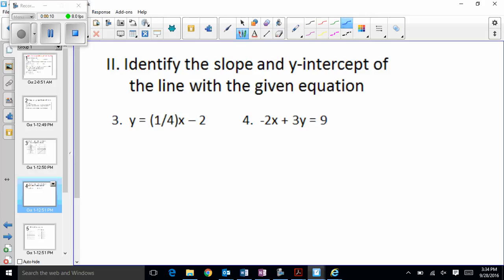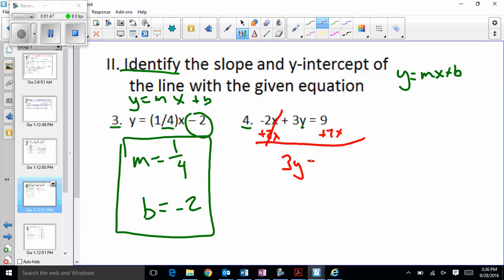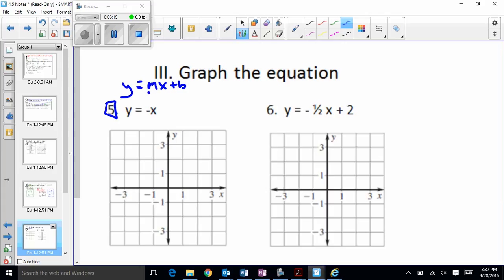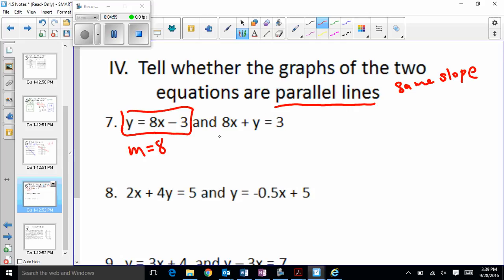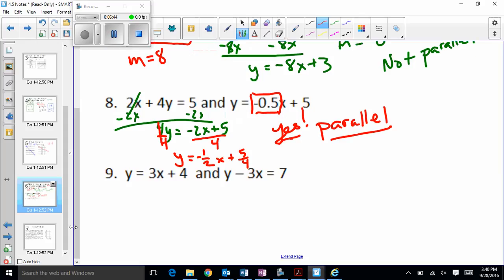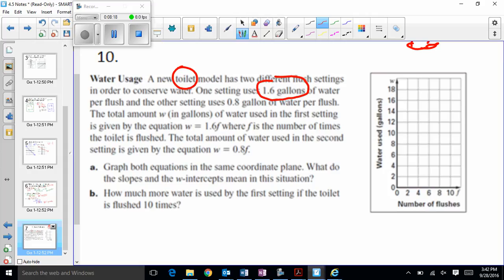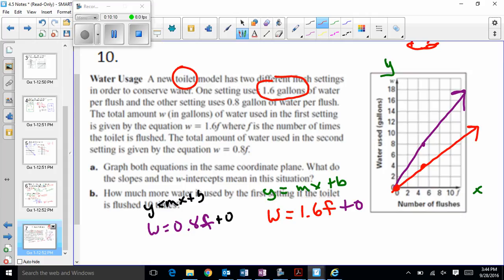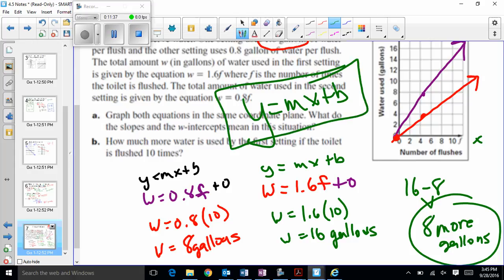Mr C Video 4 5 Slope Intercept